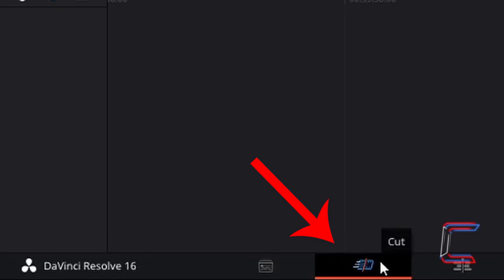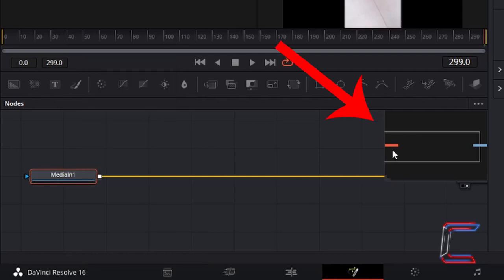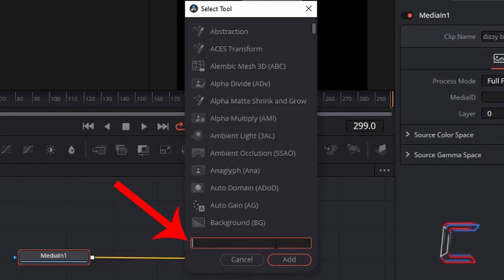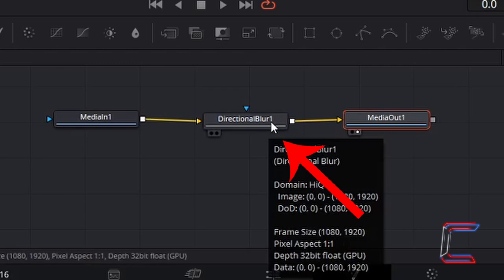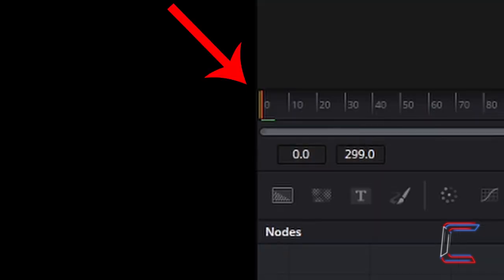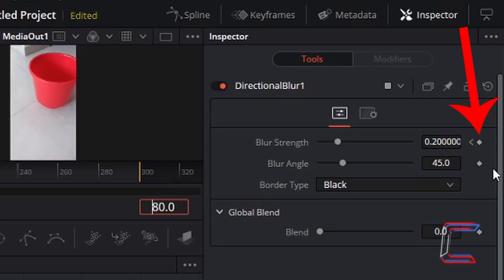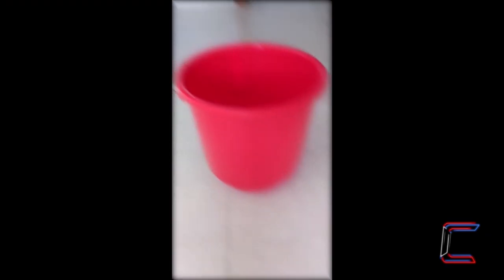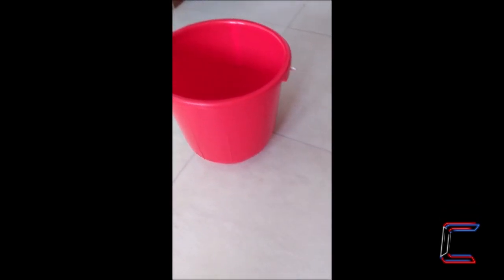How To Create A Blurred Vision Effect In DaVinci Resolve 16.1.2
DaVinci Resolve Tutorial #37. This video explores how the Directional Blur tool can be utilised in DaVinci Resolve's Fusion application to create an effect of a first-person view of someone with dizziness or tiredness.

MICROPHONE FOAM SHIELD:

MICROPHONE ARM STAND:

POP FILTER:

WIRELESS MOUSE: